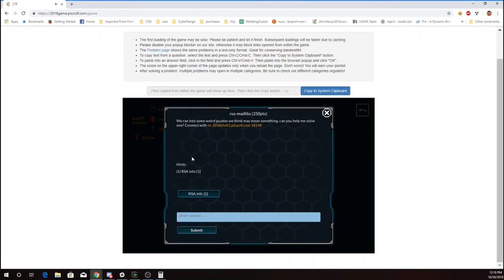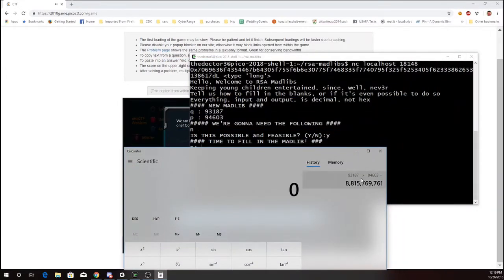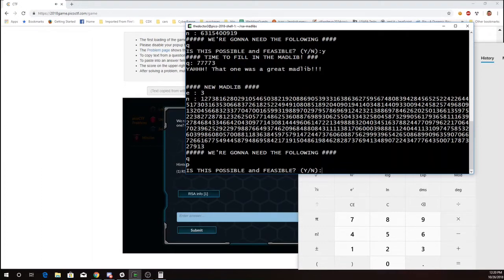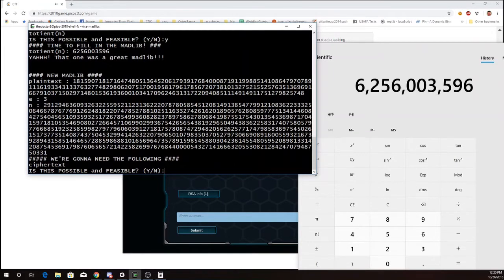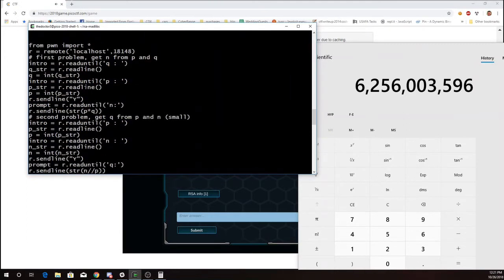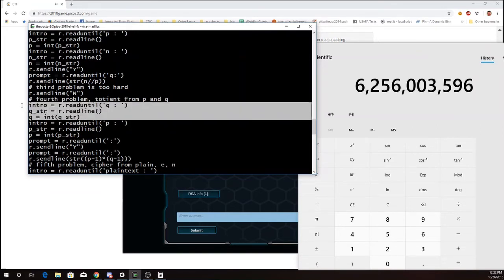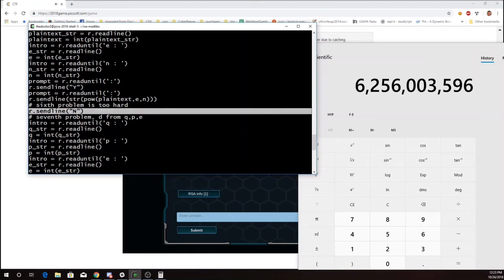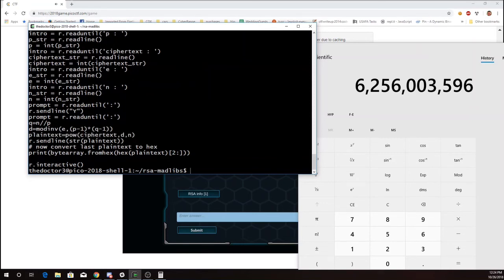pico2018 rsa madlibs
RSA math challenges